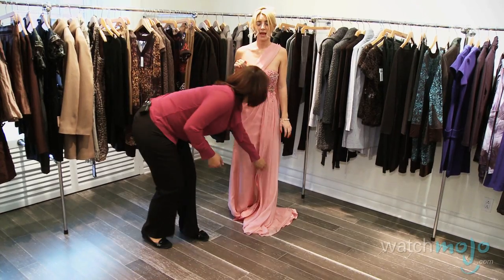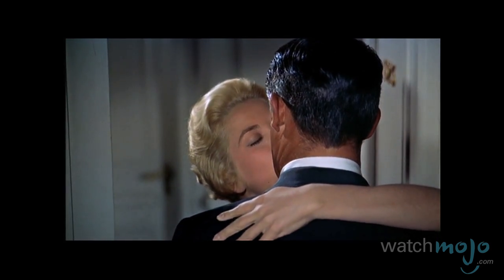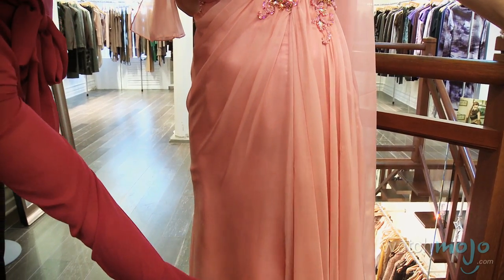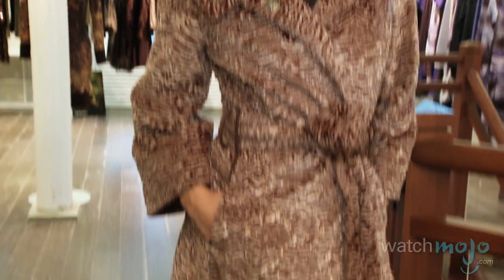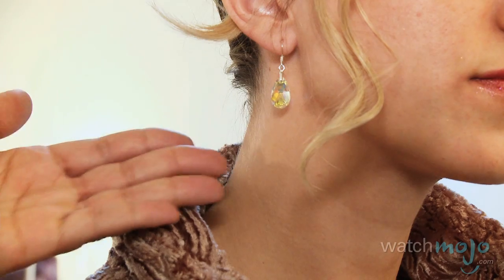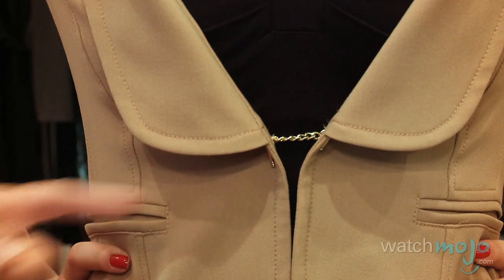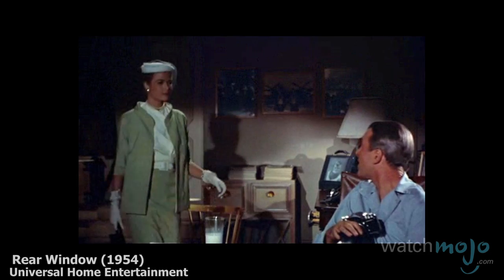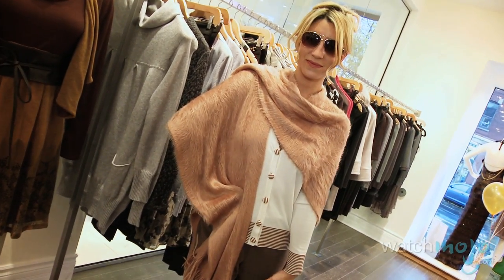Get the Grace Kelly Look